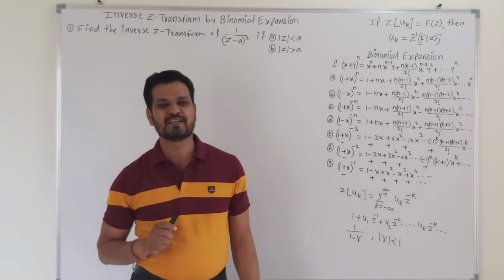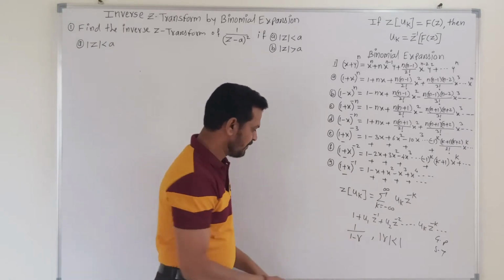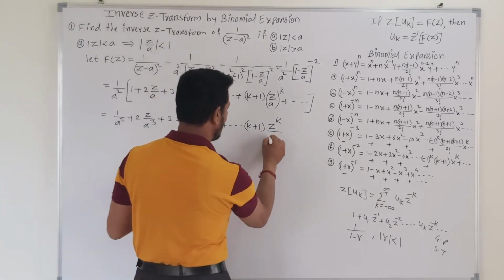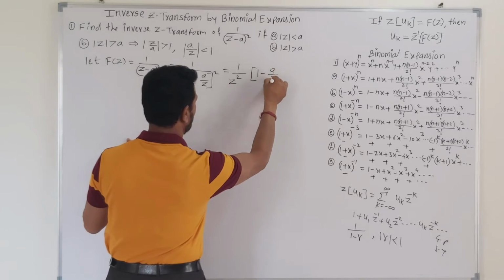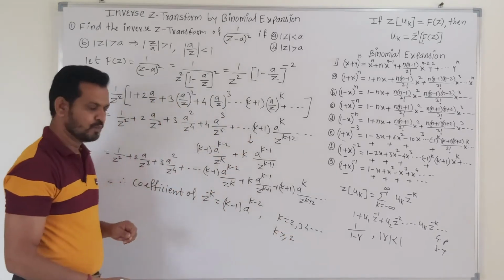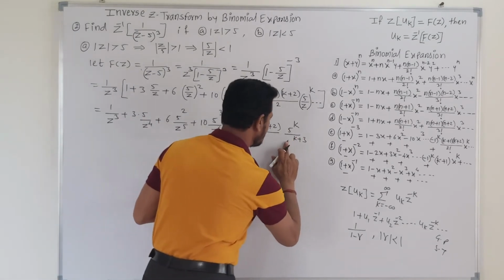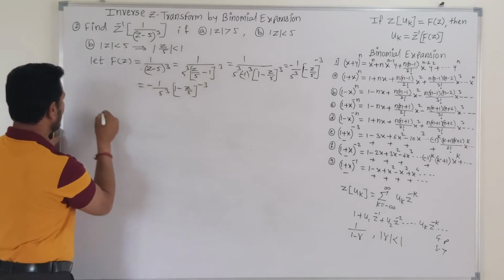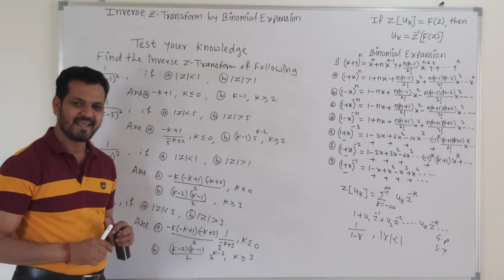Inverse Z Transform by Binomial Expansion-Higher Power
Inverse Z Transform
Binomial Expansion-Higher Power
Binomial Expansion
Dr. Navneet Sangle
Applied Mathematics
Engineering Mathematics